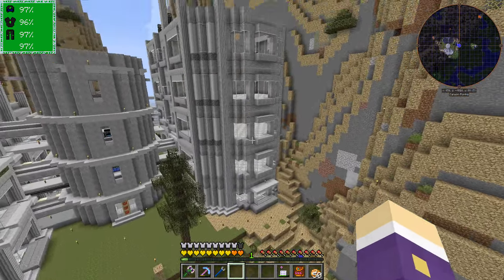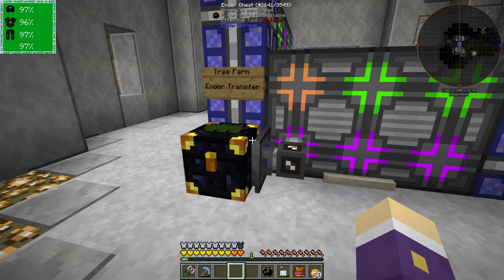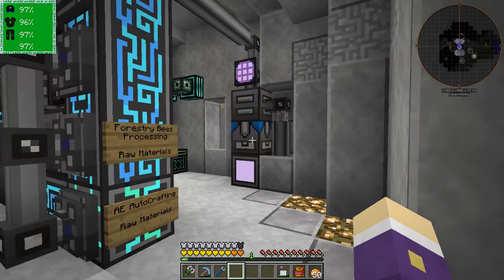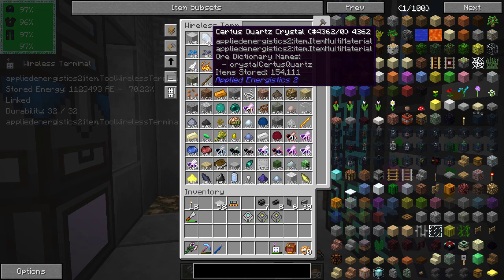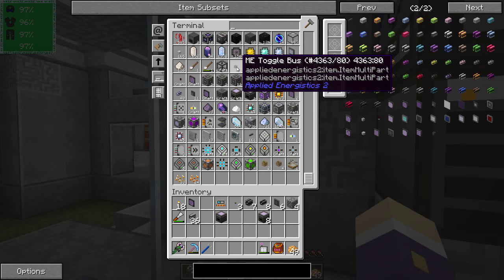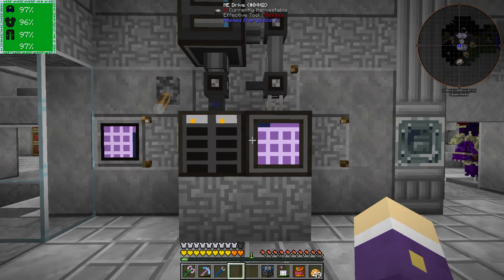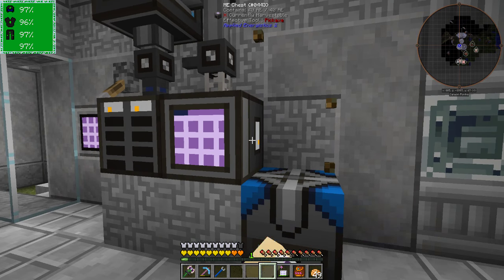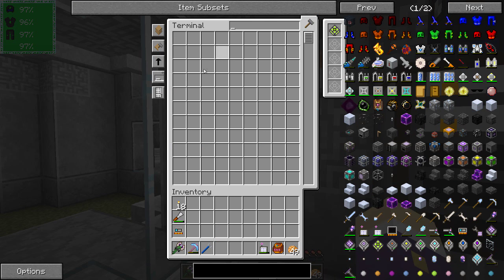[Lets Play] Hypermine Infinity :: E43 - Advanced Re-wires and Storage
The pack for all people. Infinity is the general all-purpose pack from the FTB team that is designed for solo play as well as small and medium population servers.

*** --- HYPERMINE LINKS --- ***

Feed the Beast - Infinity - Evolved :

Is available on the Feed the Beast launcher & Curse Voice

Hypermine is a Whitelisted Survival Multiplayer Server